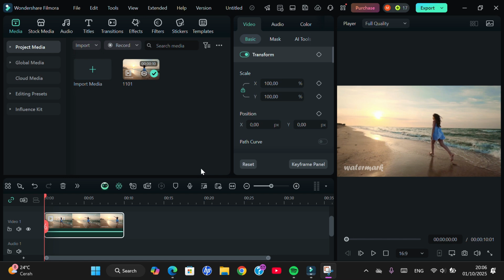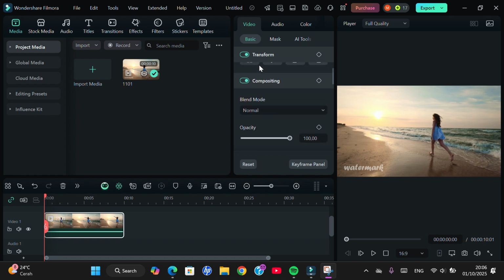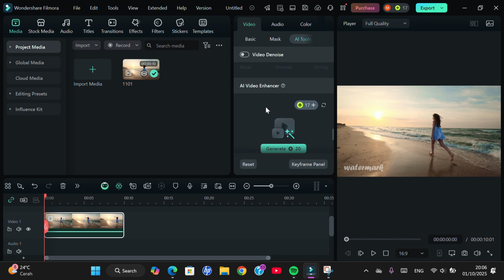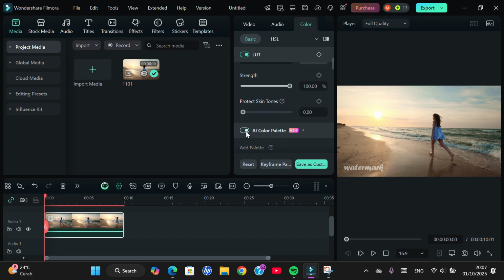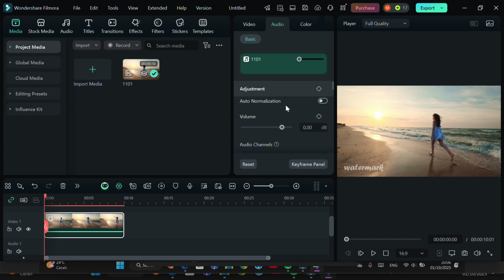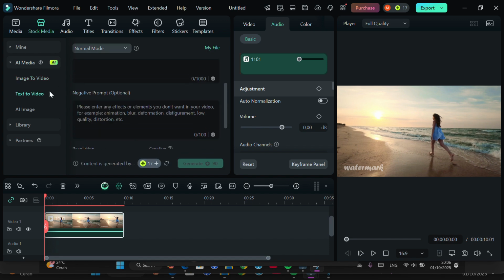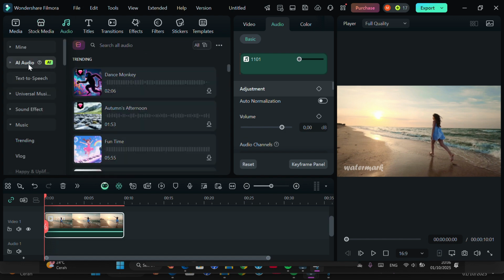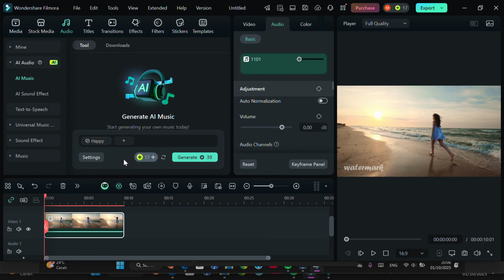Filmora 14 AI Video Editing Tools | Free Cutout and Paid Credits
Discover the various AI tools available in Filmora 14 for video editing projects. Learn how to navigate both the free AI features such as AI portrait cutout, color palette, and audio denoising, as well as the paid credit-based tools including text-to-video generation, AI image creation, audio generation, translation, and object removal. This overview helps you understand which tools are accessible without extra cost and which require purchasing credits in the Filmora application.

Filmora 14, Video Editing, AI Tools, Video Effects, Software Tutorial

0:00 Filmora 14 AI Tools Overview
0:18 Free AI Features in Filmora
1:35 Paid AI Features and Credits
2:57 Conclusion